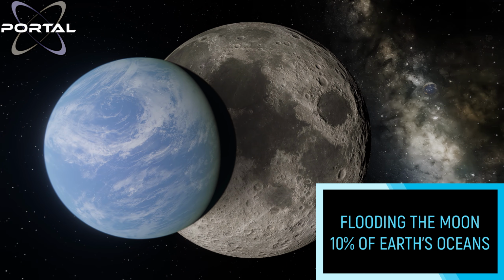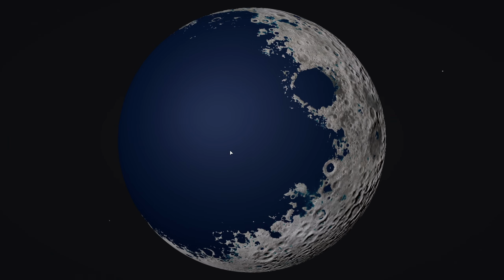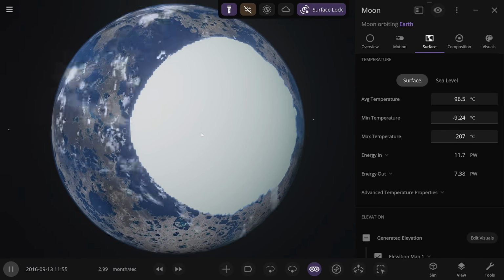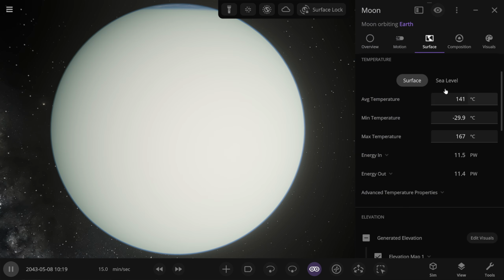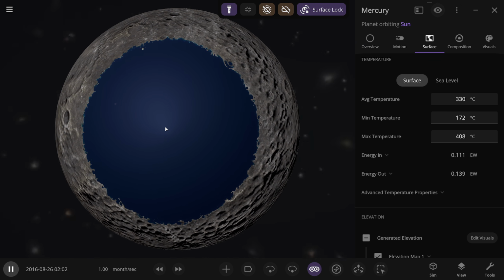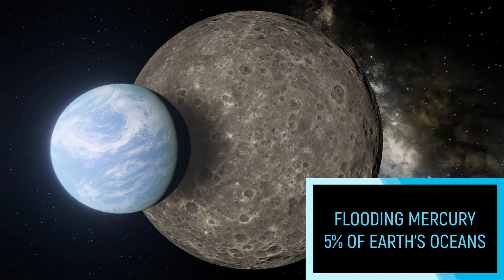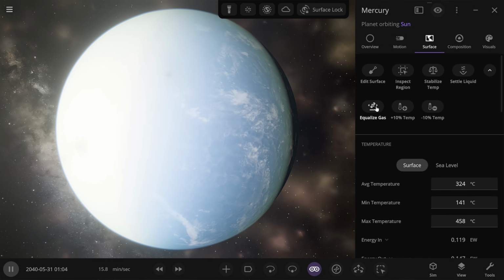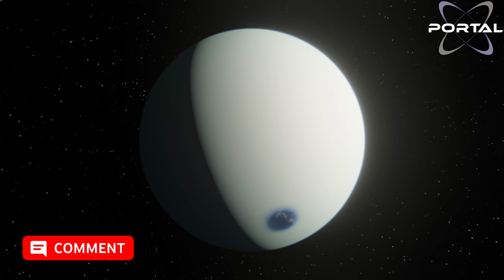I FLOODED the Moon and Mercury with Water | Universe Sandbox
In this video, I’ll conduct unusual experiments in Universe Sandbox — flooding the Moon and Mercury with enormous amounts of water to see how it affects these worlds. Will it be possible to create oceans on the Moon? What will happen to scorching-hot Mercury after collisions with massive water objects? Let’s find out. Enjoy watching :)
💥🌌 All space experiments in Universe Sandbox

🕓 Timecodes:
00:00 – Introduction
00:09 – Flooding the Moon with 10% of Earth’s Oceans
02:06 – Flooding the Moon with All Earth’s Water
04:21 – Flooding Mercury with 30% of Earth’s Oceans
06:46 – Flooding Mercury with 5% of Earth’s Oceans
08:53 – Extra Experiment and Ending